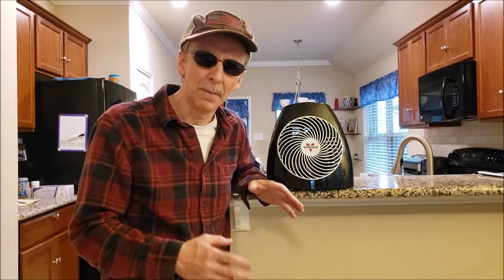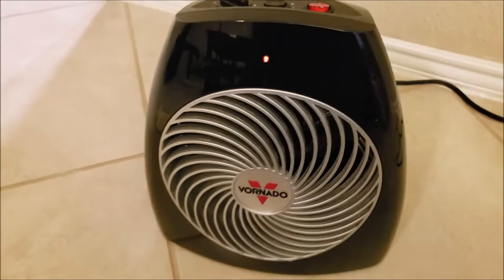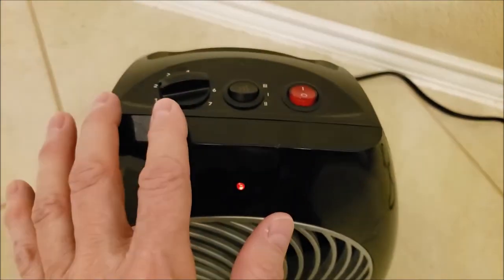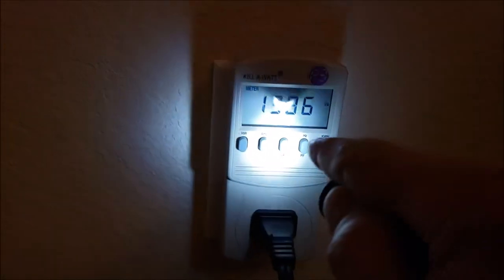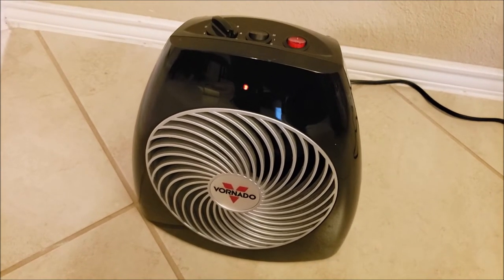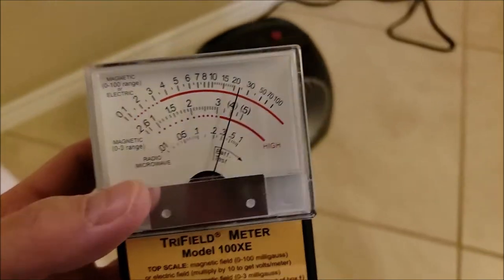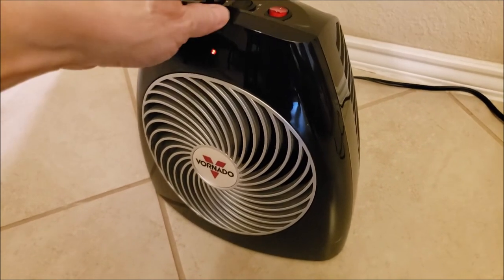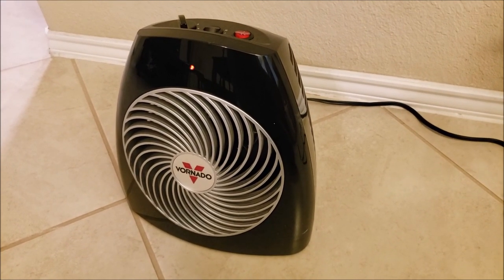Vornado MVH Vortex Room Heater Review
This is a review on my Vornado MVH Vortex Room Heater.  I purchased this as part of my preps a while back just in case our HVAC heating system went out in the winter and we couldn't get anyone out to fix it.  Lot's of punch for something so small and quiet!

Vornado Room Heater Model MVH.